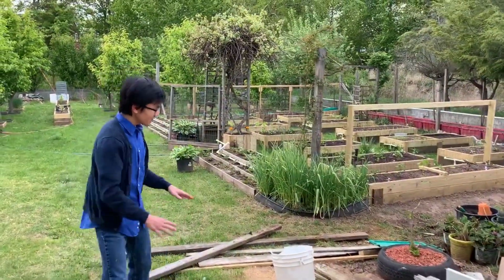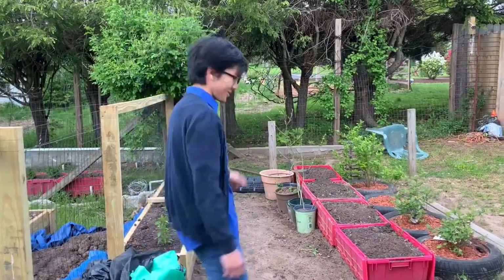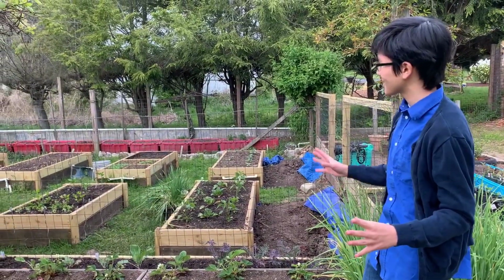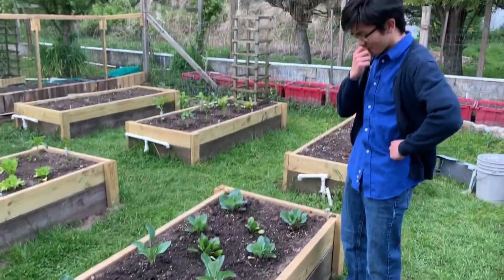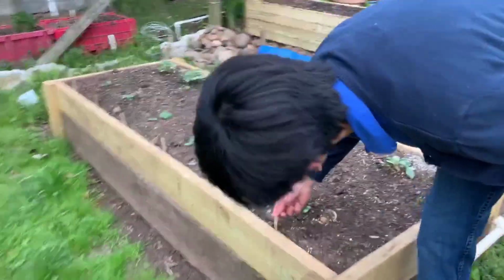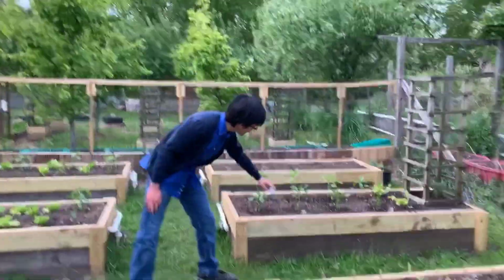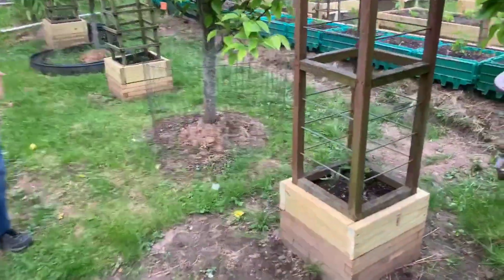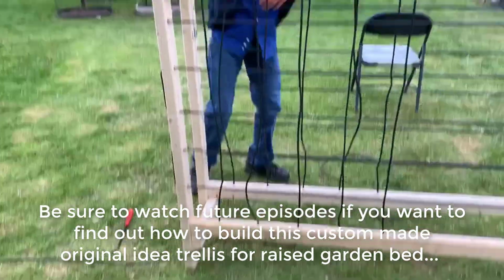My Mom's Companion Planting & Progress Of Raised Garden Beds | Ep5 Aiman's Backyard Garden Vlog 2020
This is a 5th video in the new series of gardening vlogs for 2020 by  young gardener Aiman.  As mentioned in the 1st video, Aiman will be providing updates on his mom's backyard garden & the progress report on the continuous re-transformation of that garden by his dad either on a weekly or bi-weekly basis.

This is the 3rd week of May (Tuesday the 19th).  The weather is still weird and the overnight temperature is below normal.  However, some of the plants that have wilted the previous few weeks have shown some signs of life and may potentially survive.

So what's new in this video?

Aiman's dad has made good progress in replacing most of the plastic planters and totes with raised garden bed in order to make gardening more ergonomical and fun for his mom.

The piles of scrap woods have mostly been cleaned up.  The up-cycle tires have been filled with mulch to retain the moisture and for general beautification.  Aiman's dad has planted a purple hydrangea in front of the blueberry rows.

Our neighbor has also re-started their gardening endeavor.  They started 2 years ago but abandoned their garden last year, maybe because of the deer that have been rummaging our neighborhood.  They have re-amended their soil and built fences around their garden area.

The garlic around the roses are about ready to be harvested in the next few weeks.  The strawberries have started to bloom.  Aiman's dad have fixed the garden box for the grape arbor in order to secure it in position.

Most of the major improvements and changes to the raised garden bed inside the main fenced in garden area have been completed.  The original garden beds have been raised by another 6 inches in height bringing them to about 16 inches in height.

Aiman's dad completed the barrier project mentioned in the previous part (Episode 3 - 1st week of May).  He added several totes and made the fence sturdier to act as a trellis so that Aiman's mom can plant vine veggies such as long beans, luffa, gourd, cucumber, peas and more.  This section is now nearly completed.

Inside the main gardening section, Aiman's mom have re-transplanted the veggies she previously planted.  Apparently she has been reading on the companion planting and wanted to plant vegetables according the companion planting guide.  Companion planting can help you build a good plant community and is one of the most important concepts in gardening.

Plants need good companions to thrive. Companion planting is a great way to maximize the efficiency of your garden. For almost every vegetable you grow, there is likely to be a beneficial companion plant that will help increase soil nutrients, chase away pests, or provide some other benefit.  There are many resources on the internet on complementary planting guide, be sure to check them out.

The garden transformation is still in early stages.  There are many more projects planned by his dad but he is keeping mum about his plan.  Obviously the irrigation system and pvc piping system needed to be restored and modified.

If you are interested in building a trellis for your raised garden bed, please be sure to tune in into the next few episodes where we will show you how to build a custom made trellis that will last a very long time, 10 years or more...

If you're interested in watching the 1st makeover for their garden from 2010 or about ten years ago, these 2 videos, "My Mom's Backyard Garden" and "How My Dad Transformed My Mom's Garden" are very popular.

Stay tune for Part VI coming up soon...

For more videos in this series:

Part 1 | Spring Is Here So Let's Get This Garden Started
Part 2 | My Mom's Garden Makeover & Improvements In Progress
Part 3 | 1st Week Of May & It Is Time To Start Planting
Part 4 | Snowing On 2nd Week Of May? & Our Greenhouse
Part 5 | Companion Planting & Progress 3rd Week Of May
Part 6 | How To Build An Amazing Trellis For Raised Garden Bed For Under $20